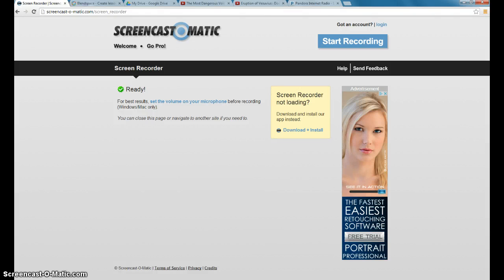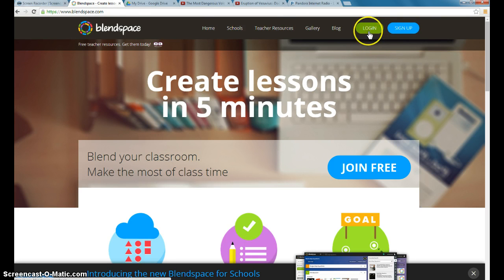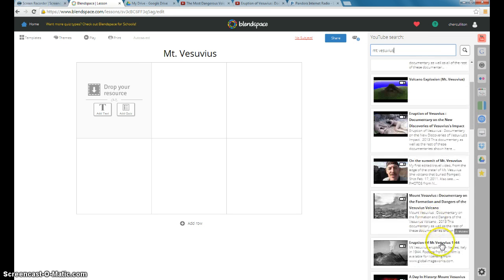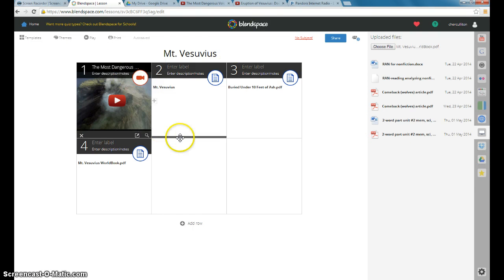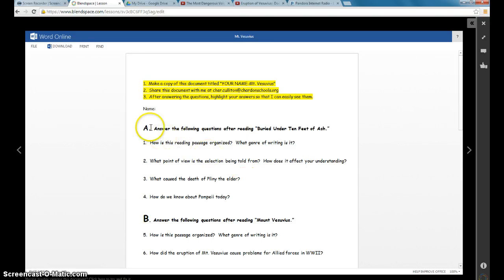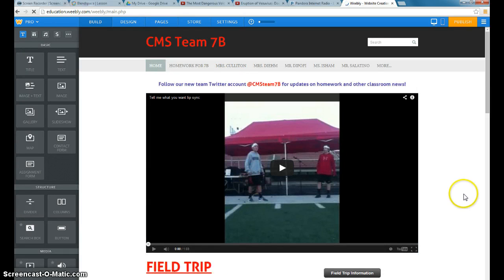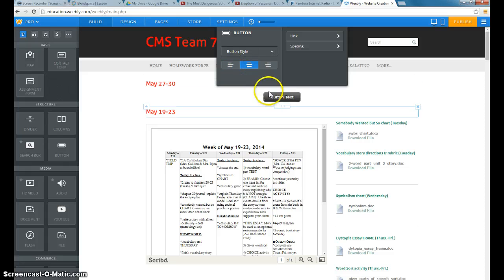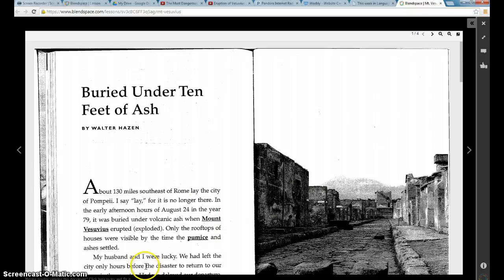Creating a Blendspace activity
This screencast will show how to use Screencastomatic to create a Blendspace activity and upload it to Weebly for students to access